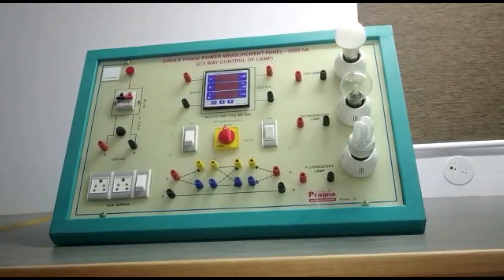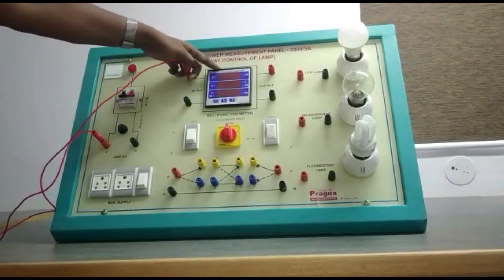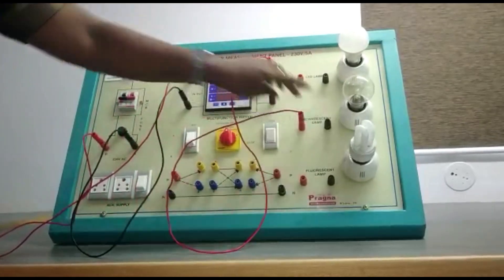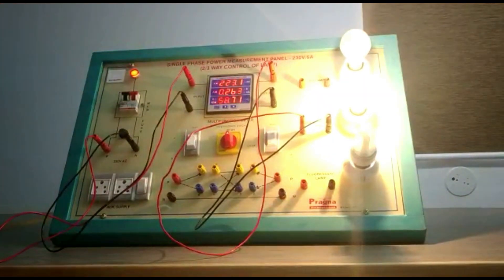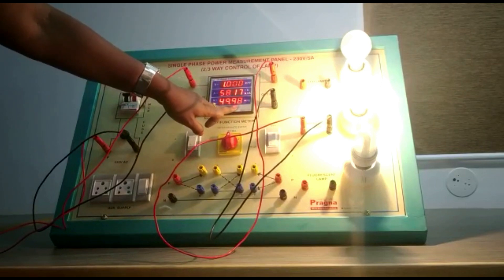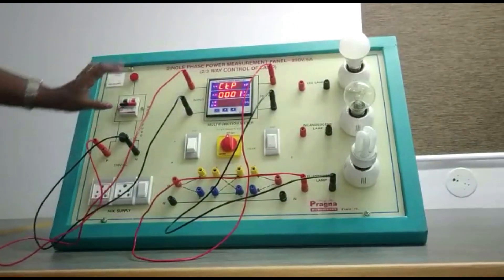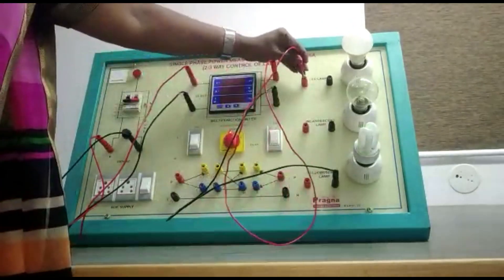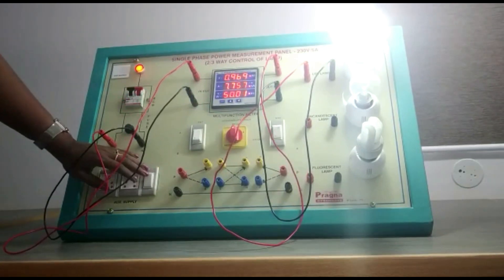MEASUR5EMENT OF CURRENT ,POWER AND POWER FACTOR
VTU Basic Electrical Lab from RVITM